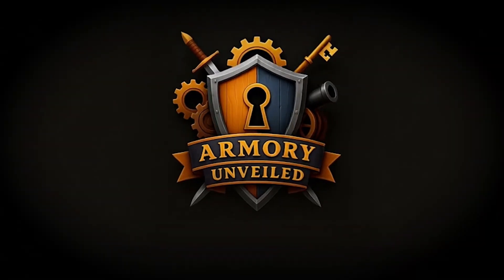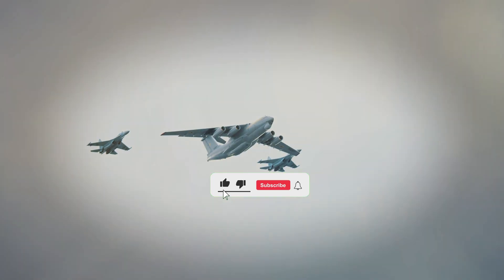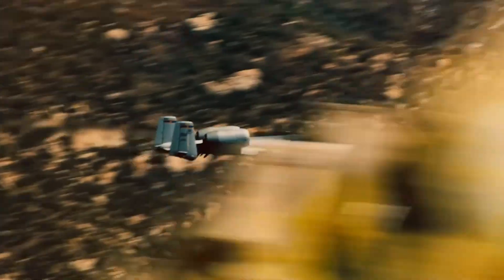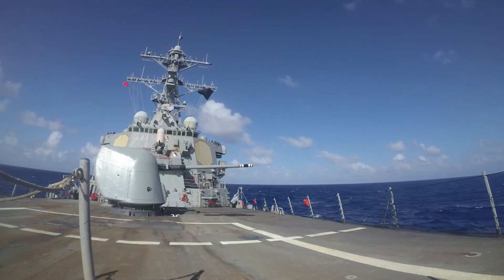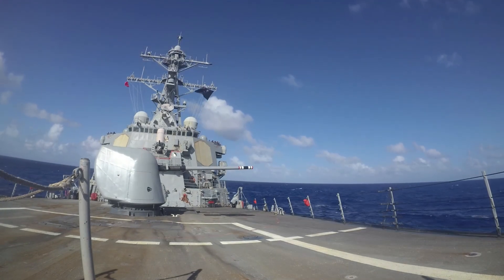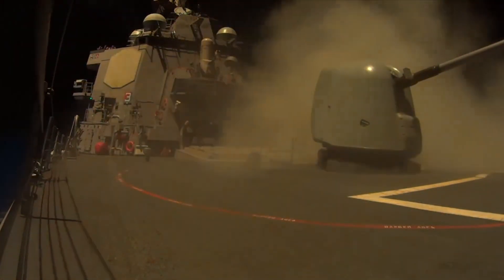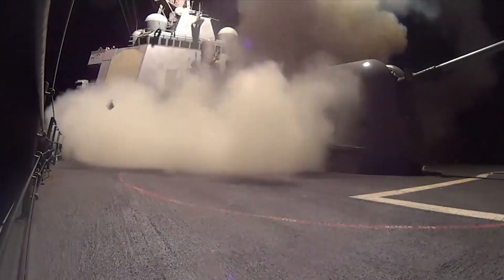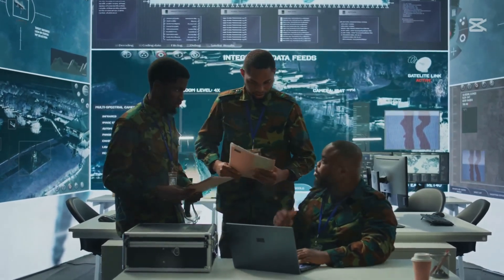The U.S. Navy's Game-Changing AI Warship | USS Fitzgerald & ERM v4 Explained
In today’s high-stakes maritime arena, staying ready isn't optional — it’s mission-critical. Enter the USS Fitzgerald (DDG-62), the first U.S. Navy warship to deploy with a revolutionary AI system: Enterprise Remote Monitoring Version 4 (ERM v4). This cutting-edge technology is transforming how the Navy maintains its fleet — from routine checks to real-time predictive maintenance.

In this episode of Armory Unveiled, we break down how ERM v4 is changing the game. From monitoring over 10,000 onboard sensors per second to predicting failures before they happen, this isn’t science fiction — it’s the future of naval readiness. Discover how this AI helped prevent a costly system failure, modernized maintenance culture, and made history during RIMPAC 2024.

As global tensions rise and the Navy prepares for potential challenges in the Pacific, ERM v4 may be the key to keeping more ships combat-ready — and fewer sidelined in port.

Timestamps:
 – Intro
 – Meet the USS Fitzgerald
– What is ERM v4?
– Predictive AI vs. Traditional Maintenance
– Real-World Example: Avoiding a Critical Failure
– Tech Behind the Scenes: Sensors & Smart Logging
– RIMPAC 2024 & Operational Success
– Bigger Vision: CBM+ and the Fleet of the Future
– Final Thoughts & What’s Next

📣 Got questions or insights? Drop them in the comments — we read them all!